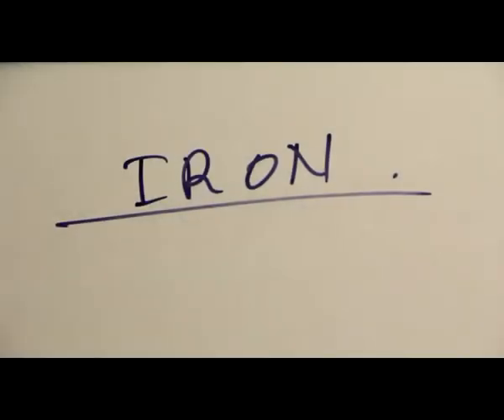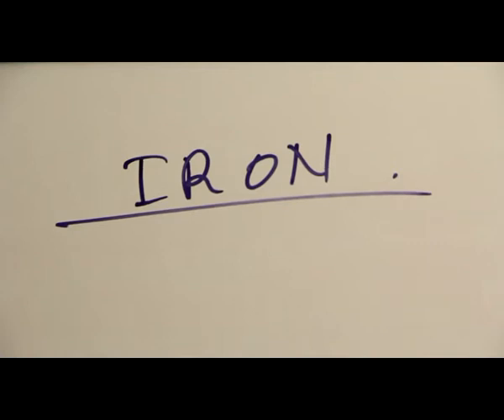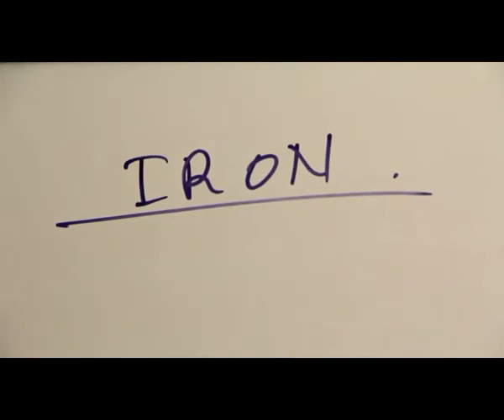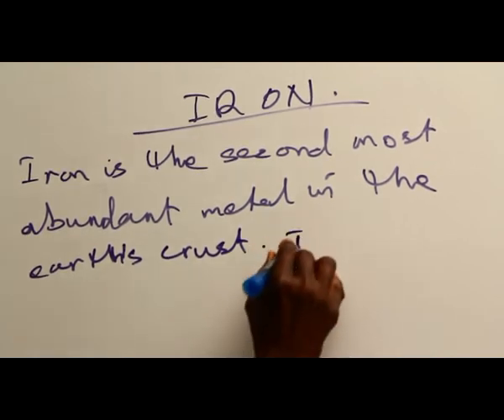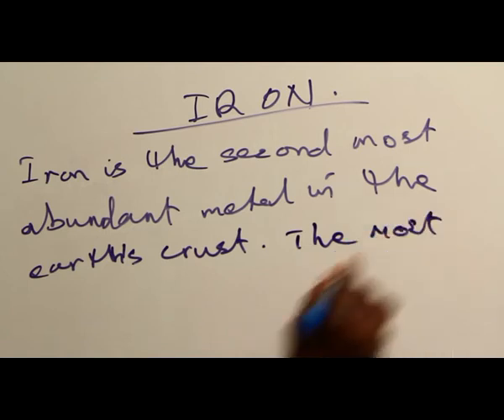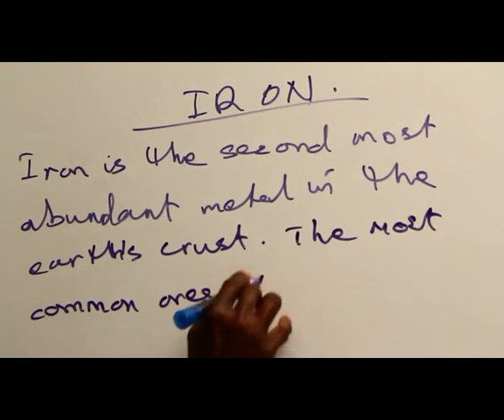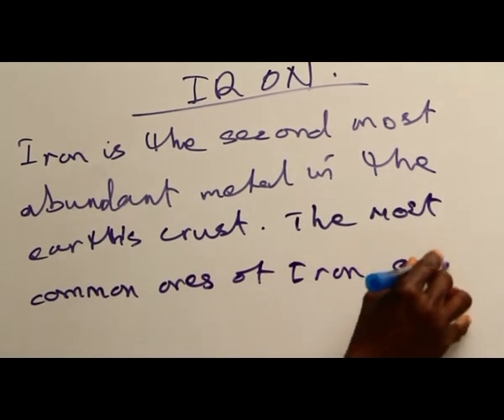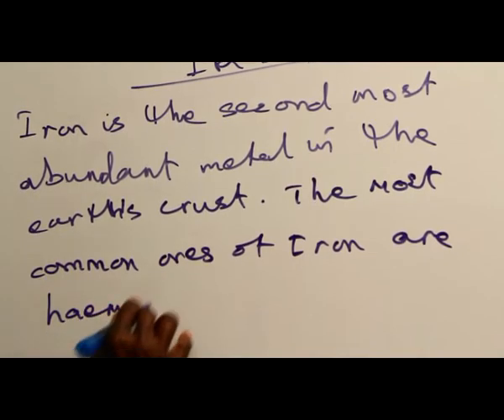IRON PART 1